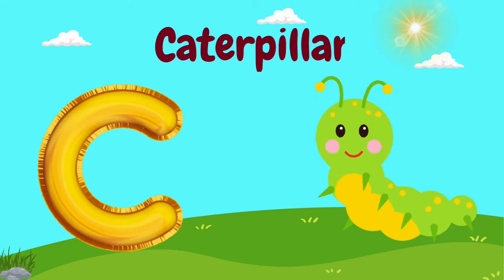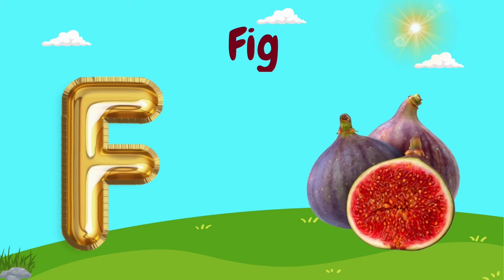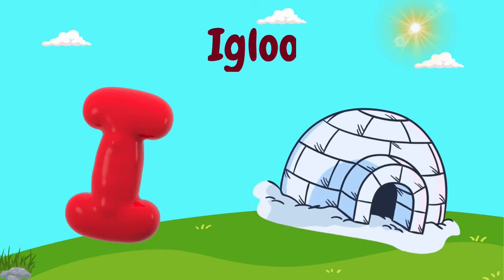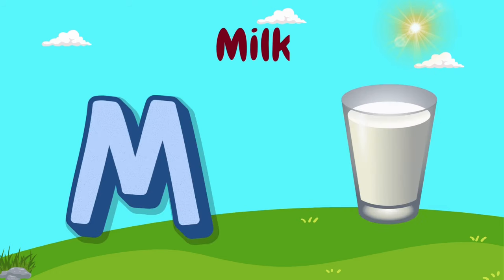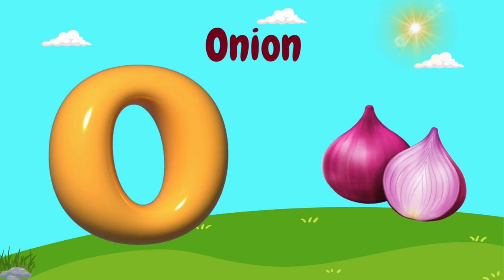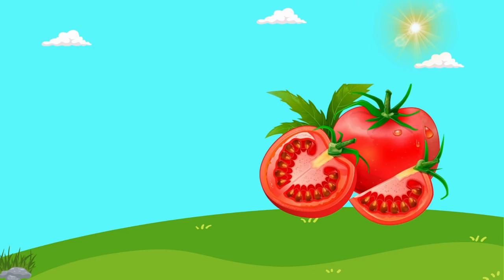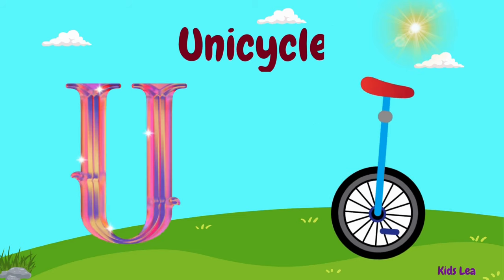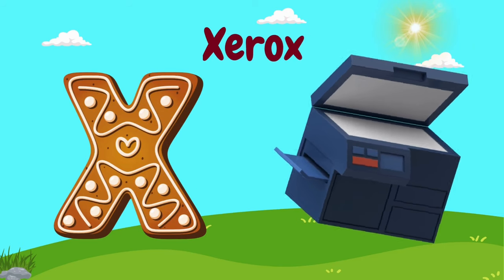ABC alphabets with multiple learning characters - ABC with sounds for children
"Welcome to our exciting ABC Alphabet Adventure for Kids! 🌟

In this fun and engaging video, your little ones will embark on a colorful journey through the entire alphabet, from A to Z. We've carefully curated a magical world of letters and words to make learning the alphabet a blast for children of all ages.

🅰️ A is for Airplane, 🦁 B is for Bee, 🚁 C is for Cookie, and the adventure continues with captivating images, playful animations, and catchy tunes for each letter of the alphabet.

Our video is thoughtfully designed to stimulate early learning, language development, and cognitive skills while keeping your child entertained. Watch as they delight in the vivid and vibrant visuals that illustrate each letter, making it easy for them to grasp the ABCs.

🧩 Learning is as easy as ABC! 🌈

We've packed this video with a variety of interactive images and colorful illustrations that will keep your child engaged and excited to learn. Whether your little one is just starting to explore the world of letters or already knows a few, our video is perfect for reinforcing and expanding their knowledge.

🎉 Join us in this fun and educational journey as we introduce your child to the wonderful world of alphabets. You'll be amazed at how quickly they'll grasp the ABCs and be on their way to becoming confident readers and spellers.

📚 Let's learn, play, and grow together with ABC Alphabet Adventure for Kids! 📚"